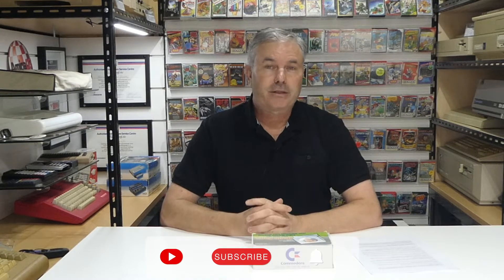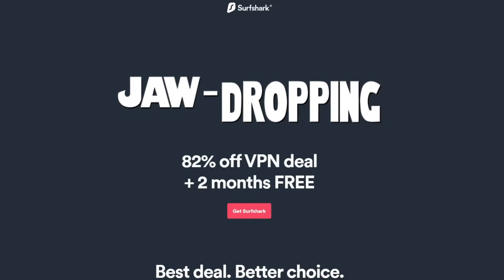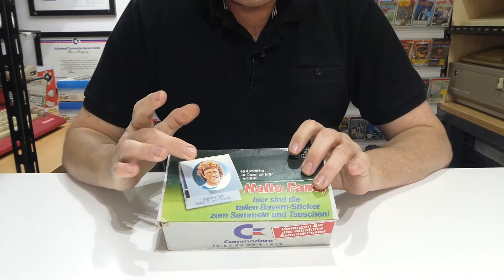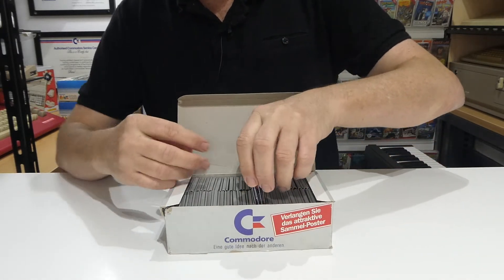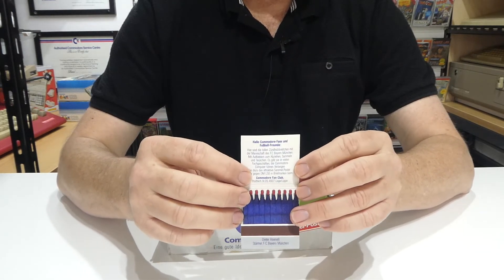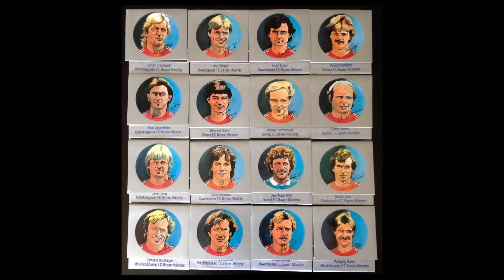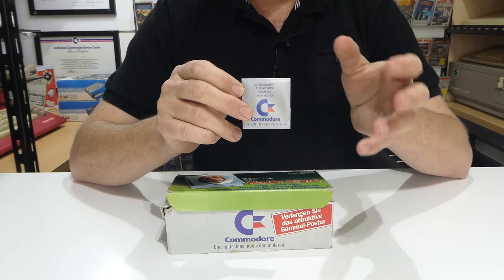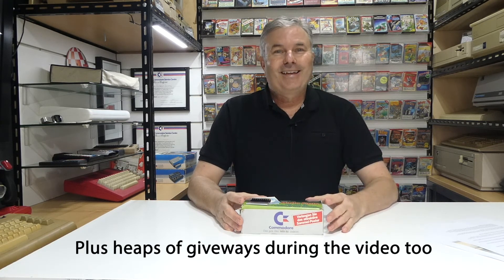Bayern Munich FBC Commodore Computer Matches / Stickers